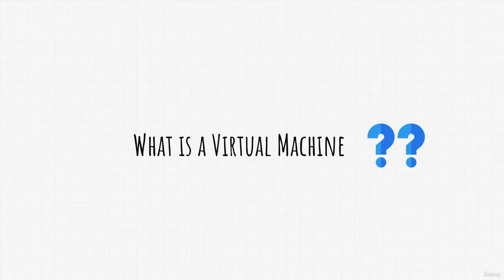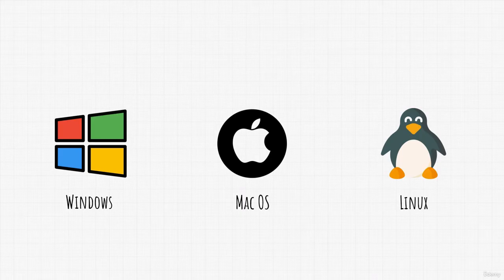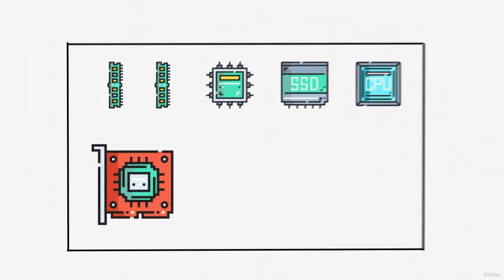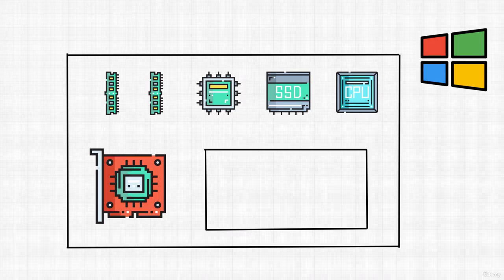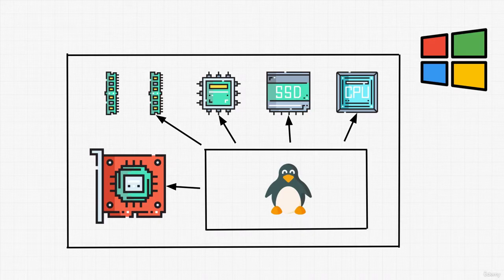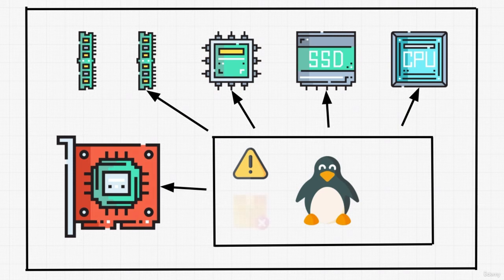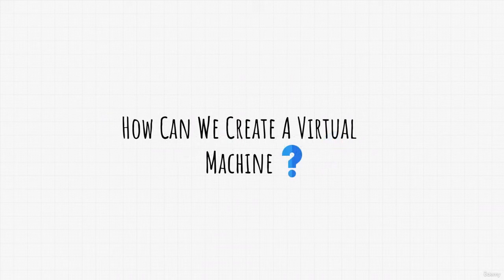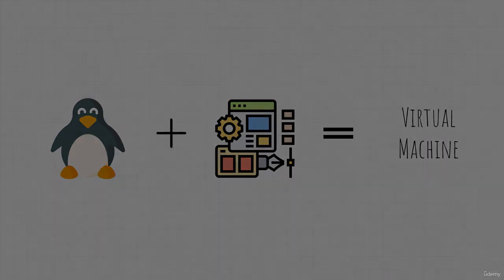2 Understanding Virtual Machines - A Comprehensive Guide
Welcome to the "Understanding Virtual Machines - A Comprehensive Guide" on YouTube! In this video, we will dive into the world of virtualization and explore the concept of Virtual Machines (VMs).

🖥️ What is a Virtual Machine?
A Virtual Machine (VM) is a software emulation of a physical computer that runs as an isolated operating system environment on a host machine. It allows you to create and run multiple virtual instances of operating systems on a single physical machine, enabling efficient utilization of hardware resources.

🔍 Key Topics Covered in this Video:

Introduction to Virtualization: Gain a clear understanding of virtualization technology and its importance in modern computing environments. Discover how virtualization enables the efficient allocation and management of computing resources.

Virtual Machine Architecture: Explore the components and architecture of a virtual machine, including the hypervisor (also known as the Virtual Machine Monitor), virtual hardware, and guest operating systems. Understand how these components work together to provide a virtualized environment.

Benefits of Virtual Machines: Learn about the numerous advantages offered by virtual machines, such as hardware consolidation, resource optimization, scalability, and flexibility. Understand how VMs facilitate software testing, development, and deployment processes.

Hypervisor Types: Discover the two primary types of hypervisors - Type 1 (Bare Metal) and Type 2 (Hosted). Understand the differences between them and their respective use cases. Gain insights into popular hypervisor platforms like VMware, Hyper-V, and VirtualBox.

VM Management: Learn about the tools and techniques used to create, configure, and manage virtual machines. Explore features such as snapshotting, cloning, and resource allocation to optimize VM performance and ease management tasks.

Use Cases of Virtual Machines: Explore the various use cases of virtual machines across different industries and scenarios. Understand how VMs are utilized for server consolidation, application sandboxing, software development, testing, and creating virtual labs.

Containerization vs. Virtual Machines: Compare virtual machines with containerization technologies, such as Docker. Understand the differences in their architectures, resource utilization, and use cases. Gain insights into when to choose VMs over containers and vice versa.

Security Considerations: Explore the security implications of virtual machines and understand best practices to secure VM environments. Learn about isolation, network segmentation, vulnerability management, and the importance of keeping VMs up to date.

Whether you are a student, IT professional, or technology enthusiast, this video is designed to provide a comprehensive understanding of virtual machines and their significance in modern computing. Don't miss out on this opportunity to expand your knowledge of virtualization and VM technology!